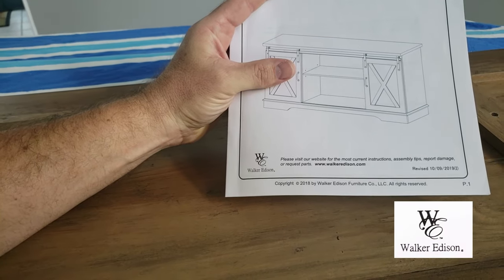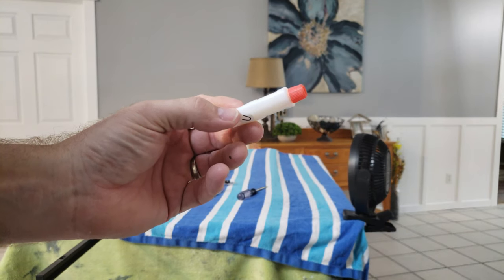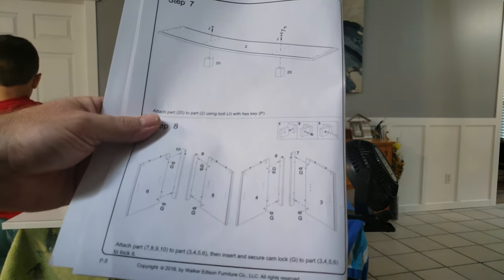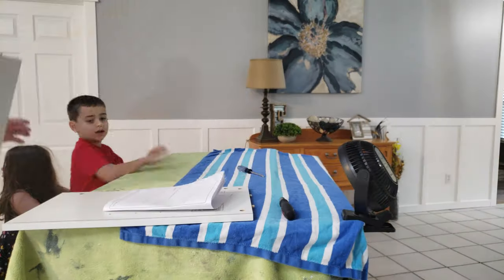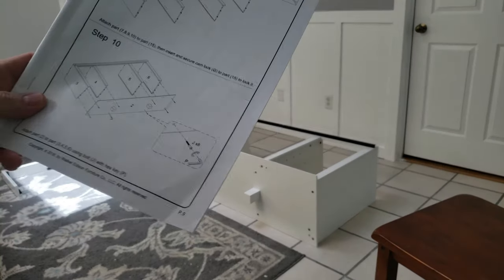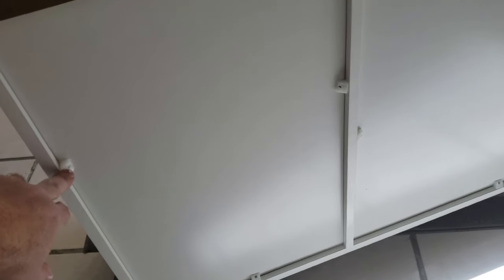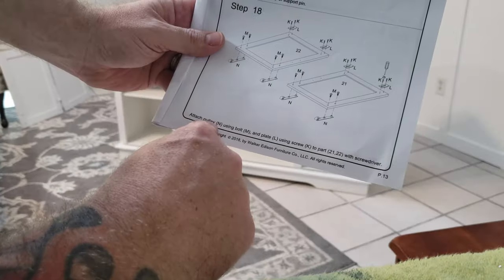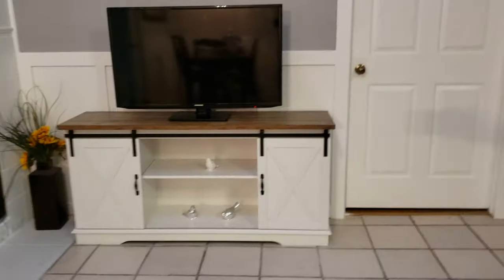MODERN FARMHOUSE BARN DOOR STYLE ENTERTAINMENT CENTER | ASSEMBLY full video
Modern Farmhouse TV Stand in White/Rustic Oak - Walker Edison W58SBDSW
TV stand says for a 58" but 65" will fit just fine.
I wanted to do the whole assemble of this TV stand because I couldn't find anything like this on YouTube so I decided if I'm going to put it together why not show it and help others out as well.
This took me about 3 to 4 hours to put together so relax take your time.
This TV stand will give your living room a charming country feel, while also providing plenty of storage space for your electronics and decor. Featuring two sliding barn door styled cabinet fronts for a versatile design where you can either close off the middle or both sides, depending on your needs. Adjustable shelving and cable management make it simple for you to keep your electronics in one place. This TV/media console is constructed of high-grade MDF. The modern farmhouse style of this entertainment center will become a piece in your living room you’ll admire.

MODERN FARMHOUSEWHITERUSTICAKSLIDINGBARNDOORCONSOLE
TV Stand with Sliding Barn Doors
Farmhouse STYLE sliding barn door TV Stand assembly.
modern farmhouse style entertainment center
modern farmhouse Barn Door style entertainment center
charming country feel
 TV/media console